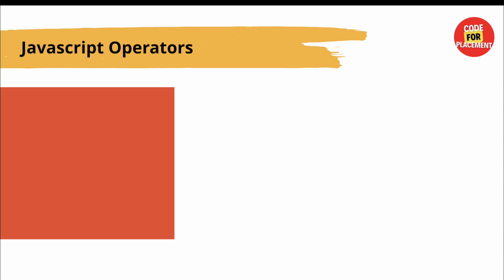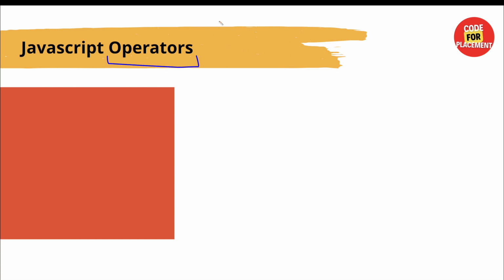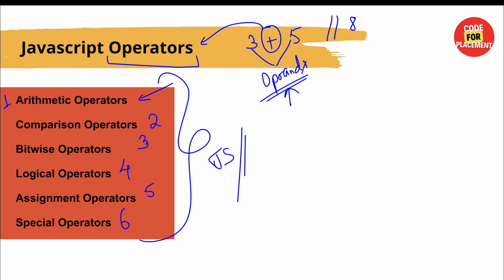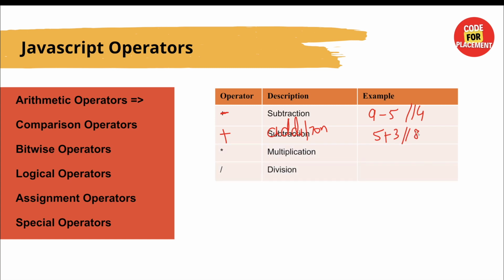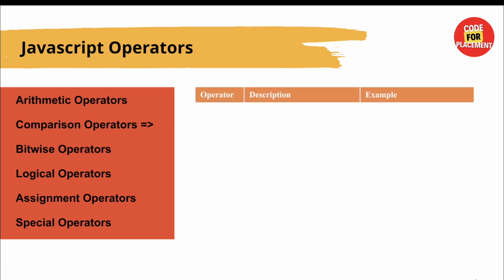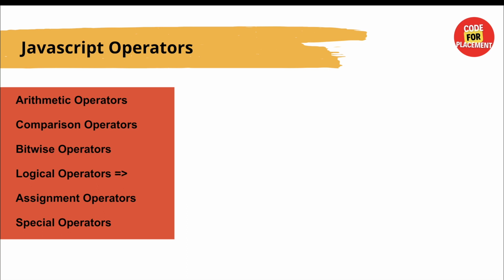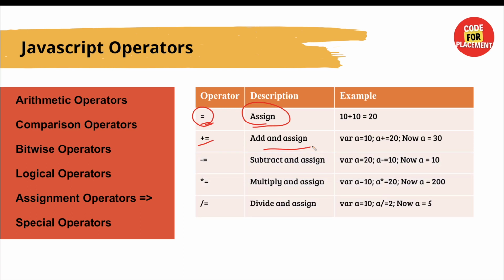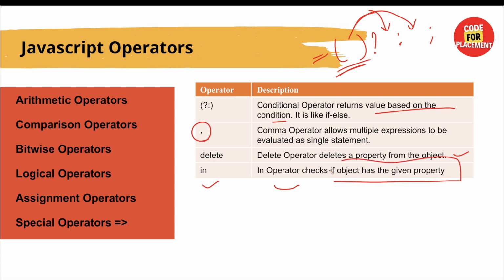Operators in JavaScript I Complete JavaScript Tutorial Series | Lecture 5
JavaScript Tutorial Lecture - 5

✨ Tags✨